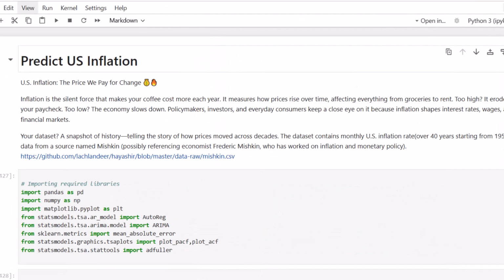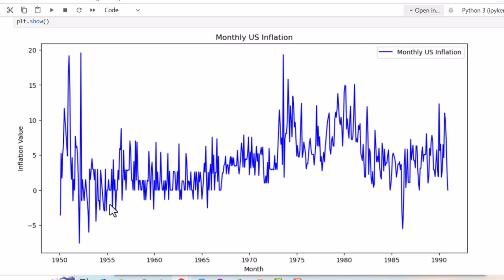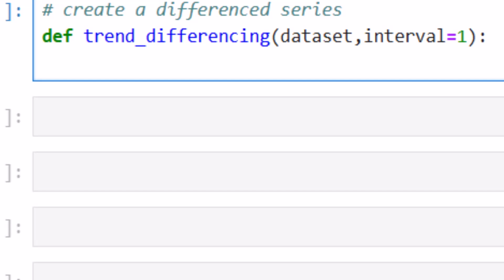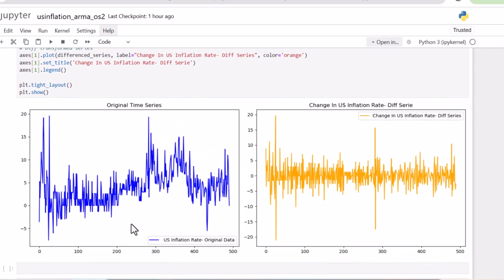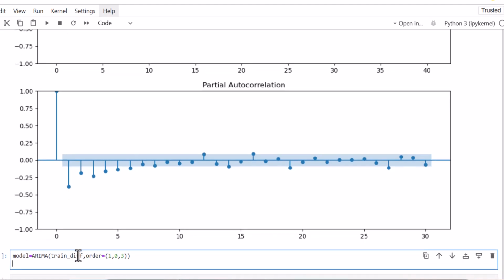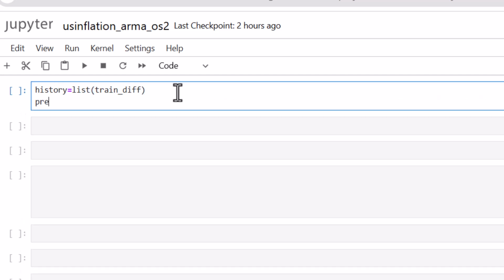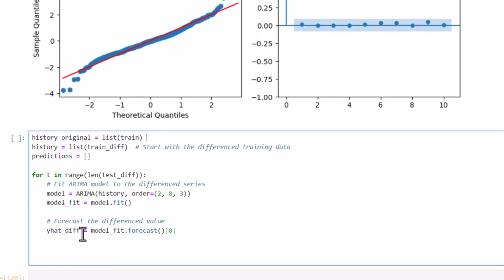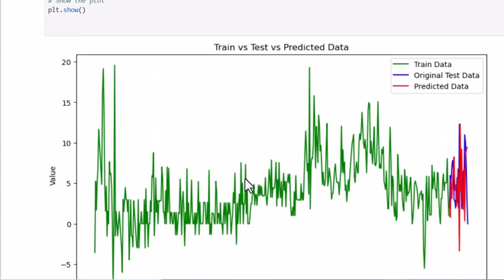Predict US Inflation - Time Series Modelling with ARMA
Learn how to predict US inflation using ARMA in this time series forecasting tutorial. We'll cover differencing and inverse differencing techniques using Python to help you make accurate predictions.